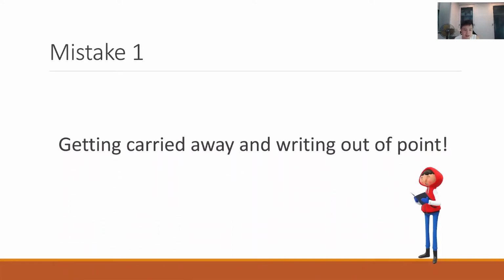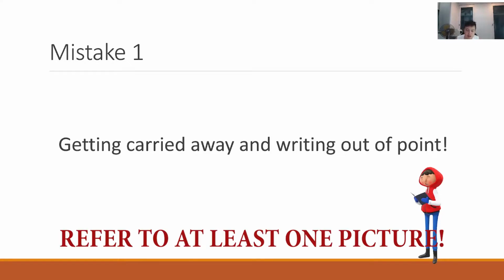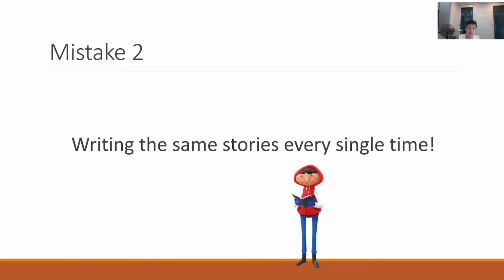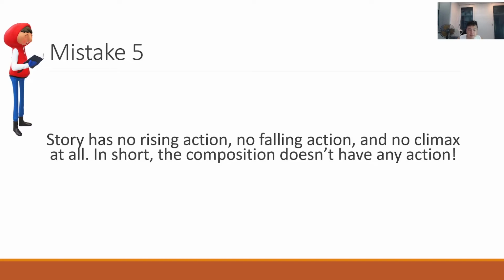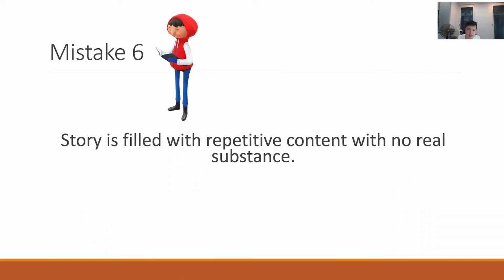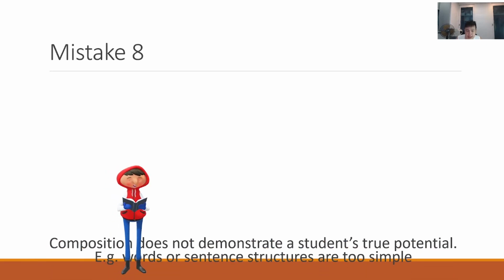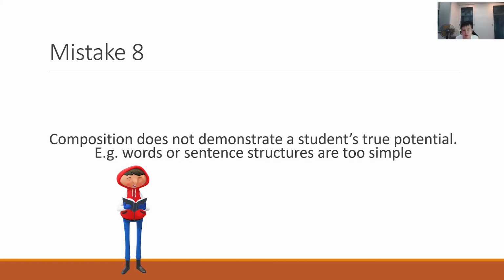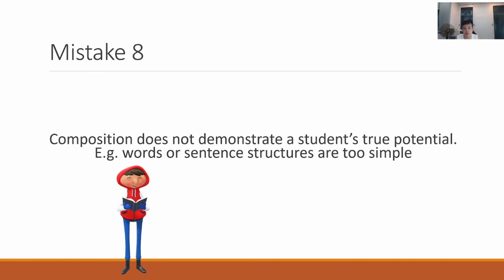How to write a great composition (primary level) - 8 mistakes to avoid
Contents:
00:00 - Intro
00:24 - Mistake 1
01:25 - Mistake 2
02:10 - Mistake 3
03:03 - Mistake 4
04:40 - Mistake 5
05:12 - Mistake 6
06:30 - Mistake 7
07:30 - Mistake 8
08:44 - How to sign up for English lessons

Mistake 1
Getting carried away and writing out of point!

Mistake 2
Writing the same stories every single time!

Mistake 3
Over-exaggeration! Story is too FLAT!

Mistake 4
Story is illogical and FULL of plot holes!

Mistake 5
Story has no rising action, no falling action, and no climax at all. In short, the composition doesn’t have any action!

Mistake 6
Story is filled with repetitive content with no real substance.

Mistake 7
Story is not resolved in a satisfactory manner.
It is incomplete for some reason.

Mistake 8
Composition does not demonstrate a student’s true potential. E.g. words or sentence structures are too simple